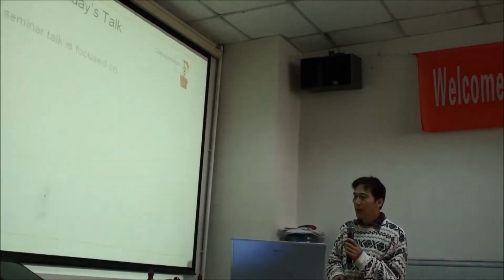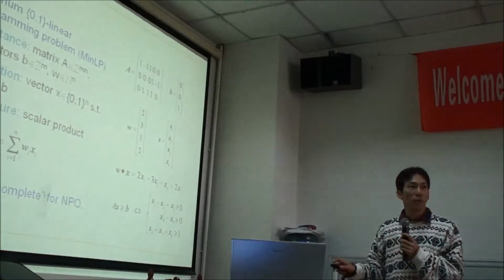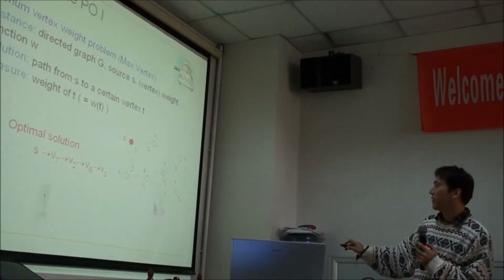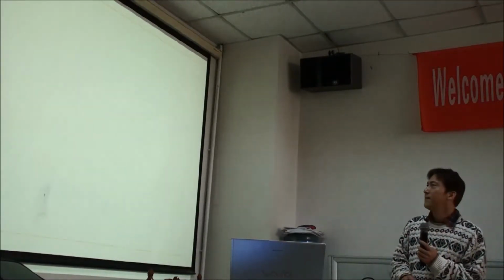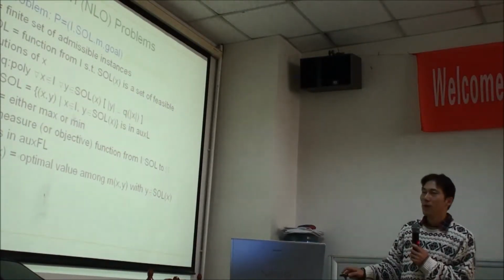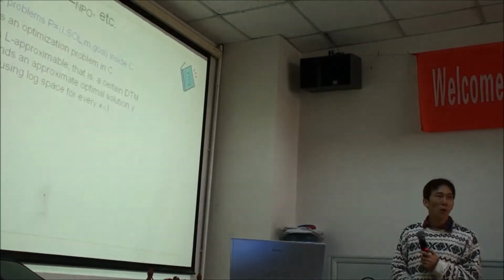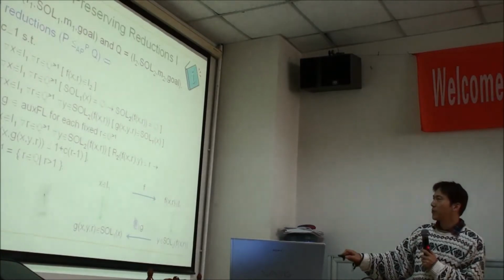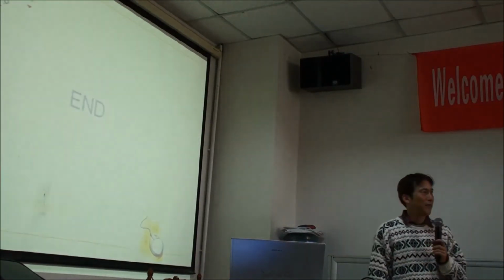Refined Log-Space Optimization Problems - COCOA 2013 Conference Talk - Chengdu, China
This video shows a conference presentation by Dr. Tomoyuki Yamakami made on December 12, 2013 at the 7th Annual International Conference on Combinatorial Optimization and Applications (COCOA 2014), which was held at Sichuan University, Chengdu, China.

Title: Uniform-circuit and logarithmic-space approximations of refined combinatorial optimization problems
Speaker: Tomoyuki Yamakami
Language: English